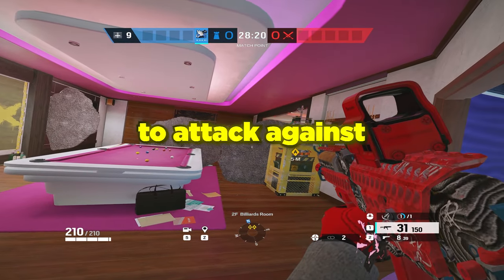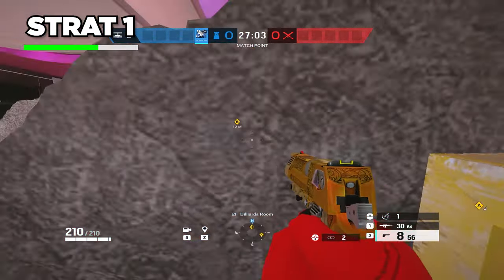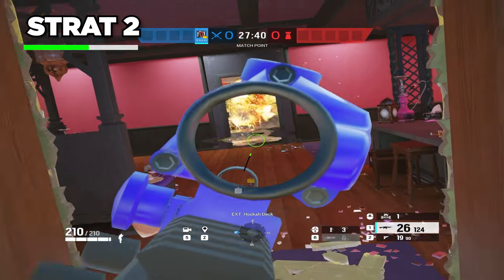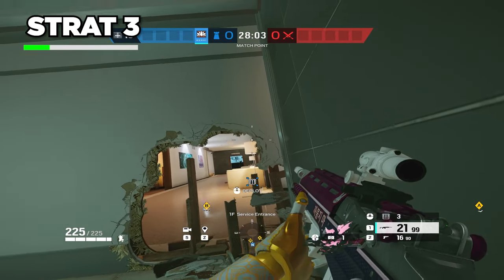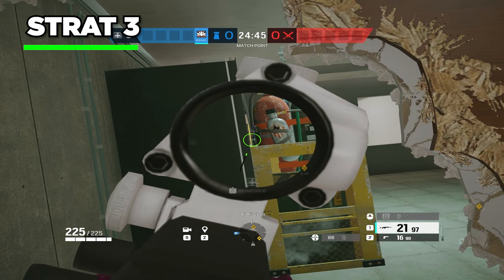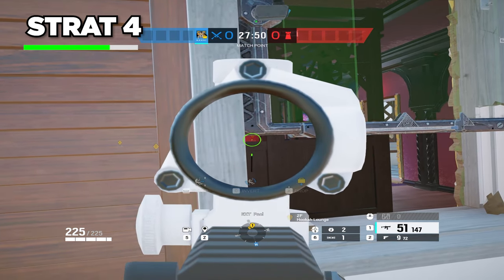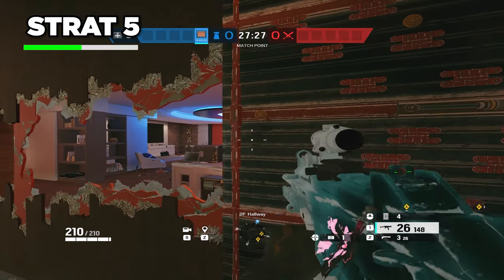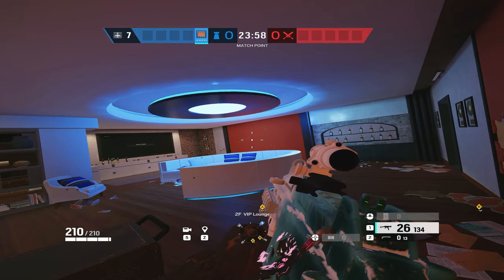5 Coastline Strats You NEED To Use in in Rainbow Six Siege